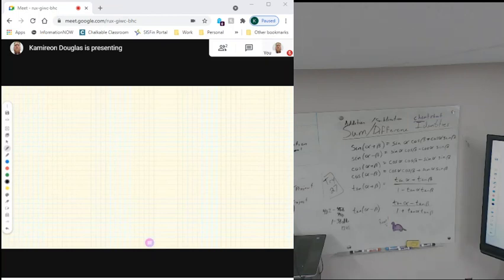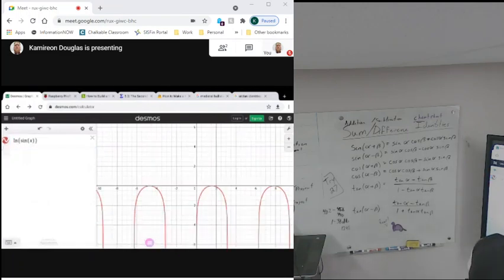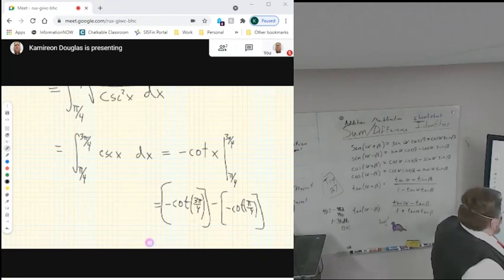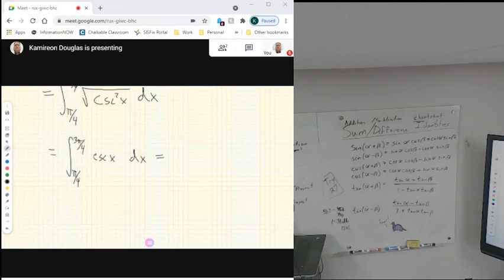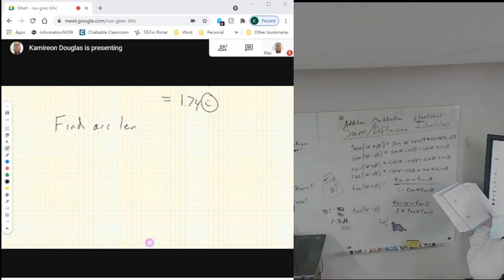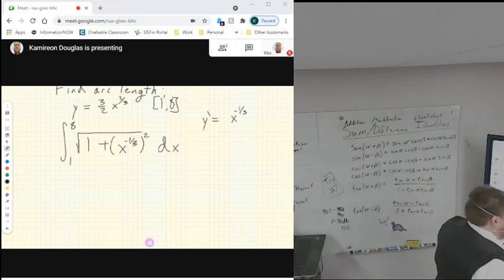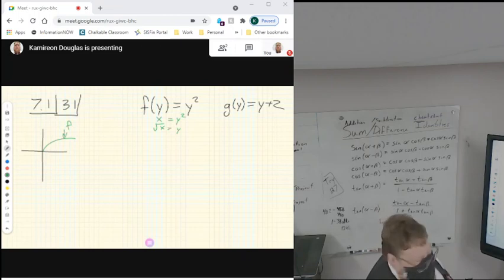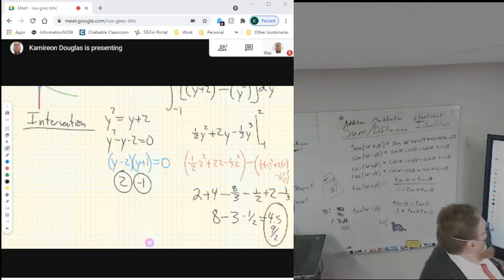Calc 04 15 21 Arc length